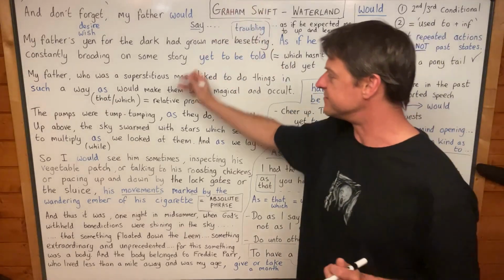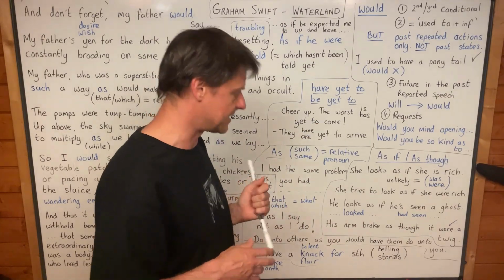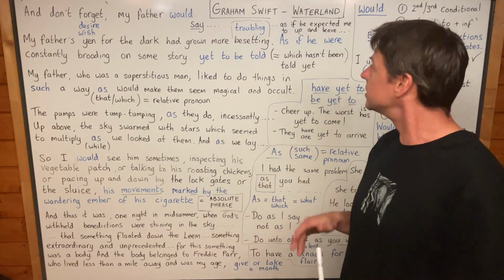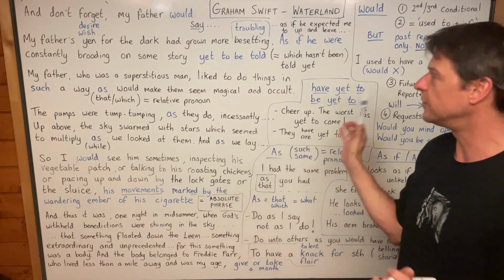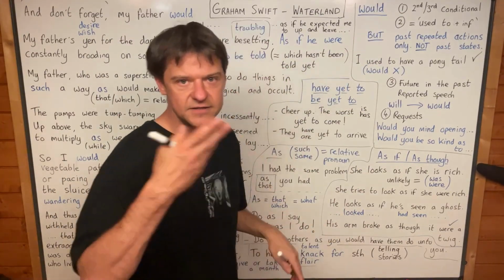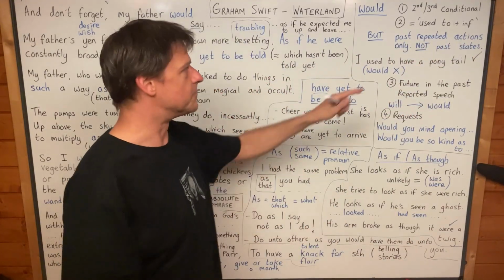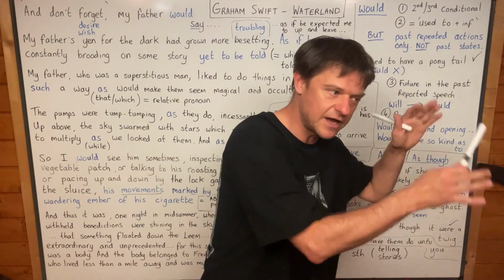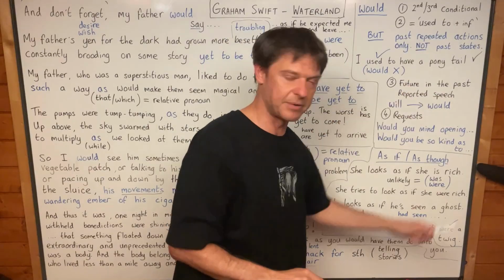Learn English with Literature (NEW!) - £10 (Waterland). Live classes included